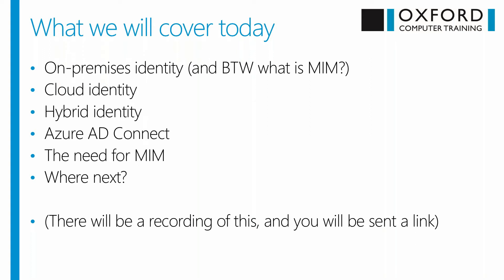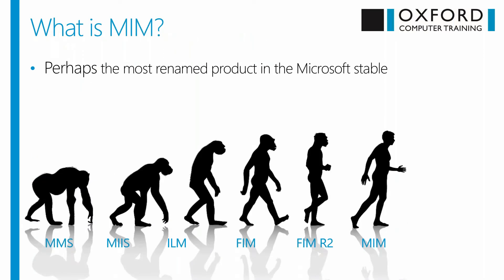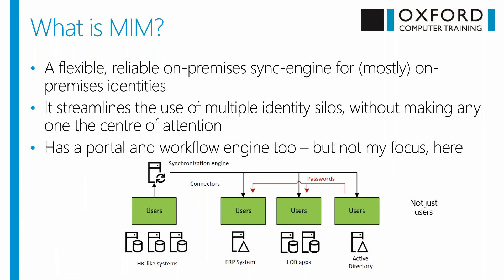How MIM and Azure AD Connect enable hybrid identity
In this recording of a webinar session Hugh Simpson-Wells (Founder and CEO, Oxford Computer Group and Oxford Computer Training) discussed how MIM and Azure AD Connect enable hybrid identity.

Drawing on extensive experience in the classroom and in the field, Hugh describes useful topologies (plus some not so useful ones, so you can avoid them!) and addresses questions such as:
- Many organizations are installing MIM for the first time as part of their cloud identity strategy. Why?
- Is it really still necessary to have two on-premises synchronization engines - MIM and Azure AD Connect - to support Office 365 workloads? Why might you still need MIM and Azure AD Connect?
 - Does AD FS still have a place alongside Azure AD Connect?
- When will you be able to turn off MIM? When will you be able to turn off Azure AD Connect?